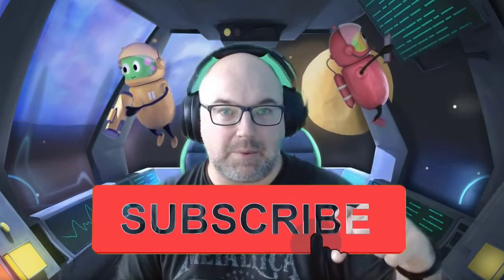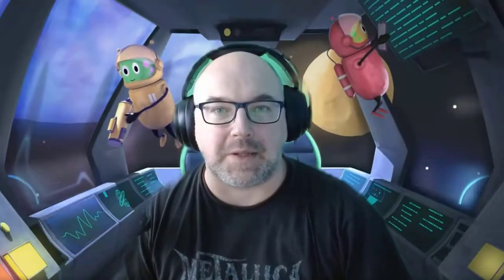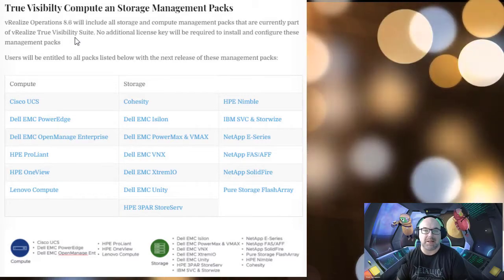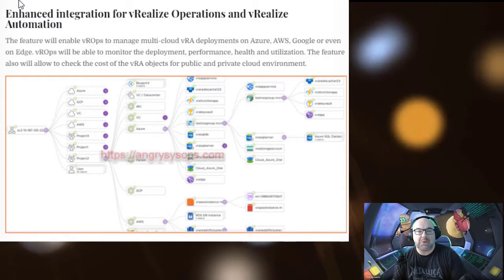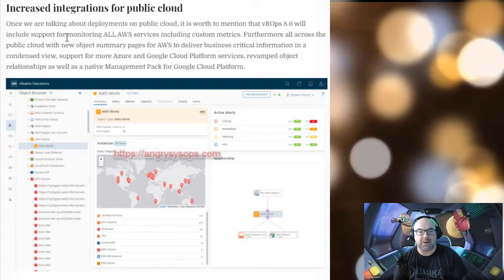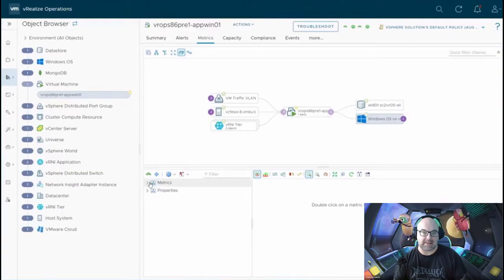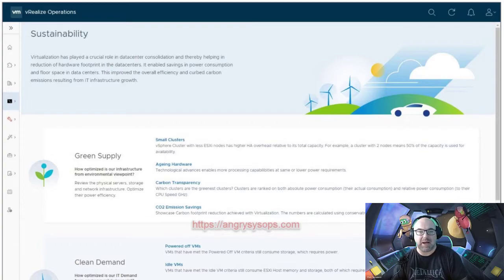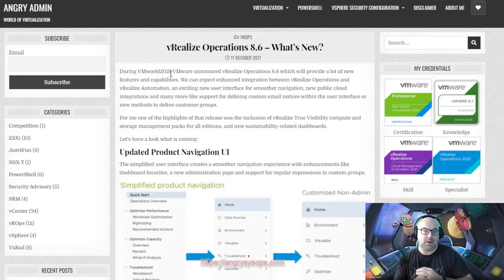What’s New in vRealize Operations 8.6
During VMworld2021 VMware announced vRealize Operations 8.6 which will provide a lot of new features and capabilities. We can expect enhanced integration between vRealize Operations and vRealize Automation, an exciting new user interface for smoother navigation, new public cloud integrations and many more like support for defining custom email notices within the user interface or new methods to define customer groups. For me one of the highlights of that release was the inclusion of vRealize True Visibility compute and storage management packs for all editions, and new sustainability-related dashboards.